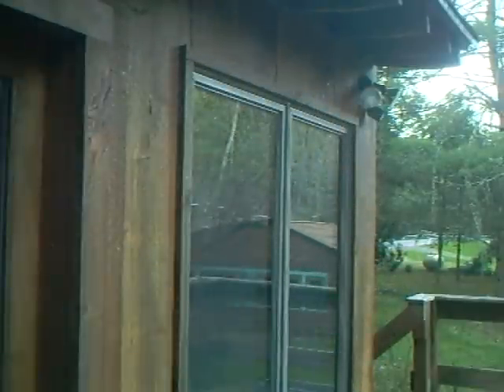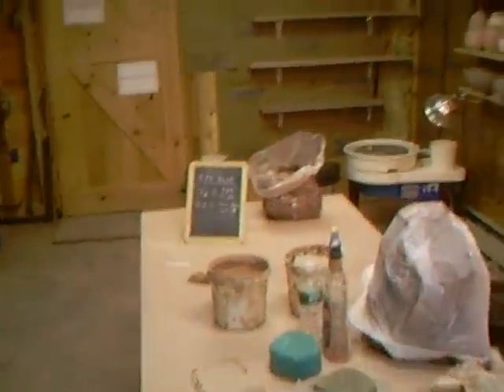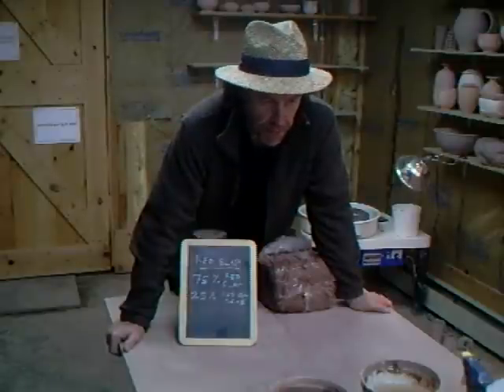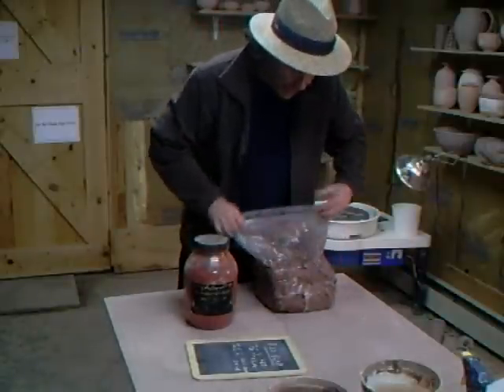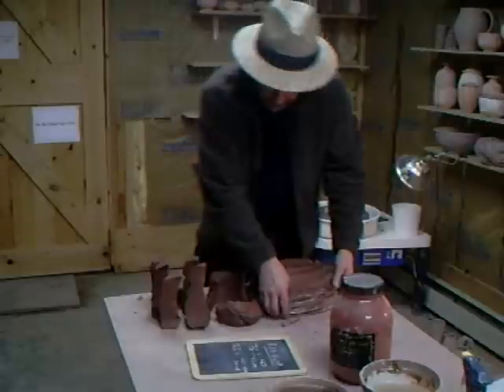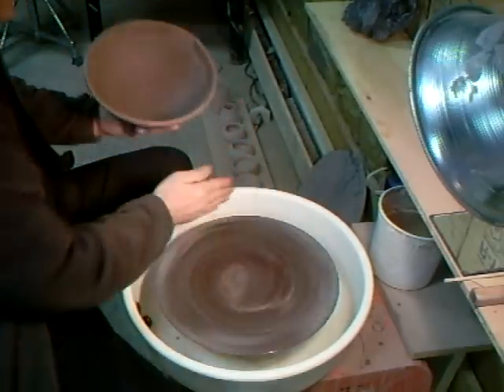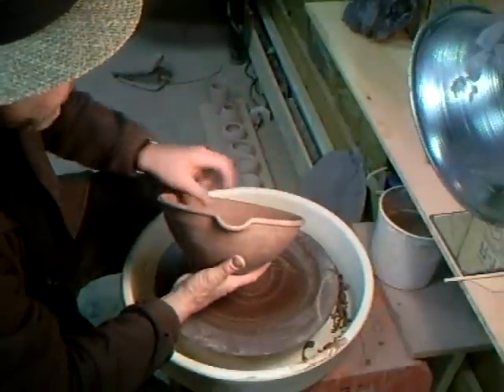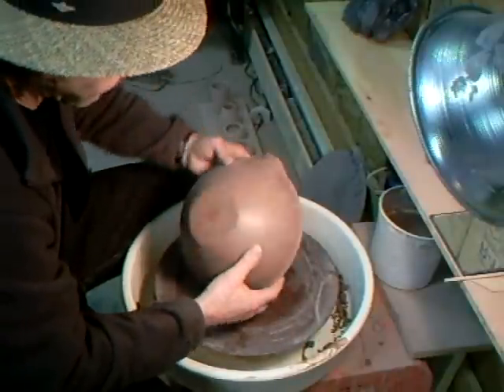SIMON LEACH - Dug clay for flowerpots, & red iron oxide slip !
is a three in one clip you could say !   KEEP PRACTICING !!    SL